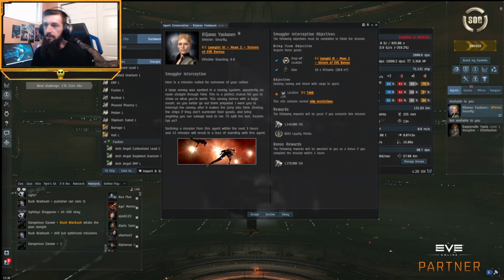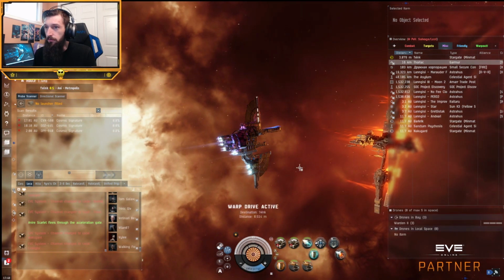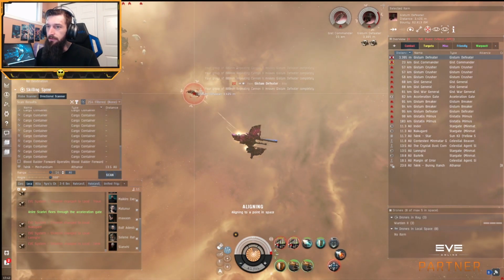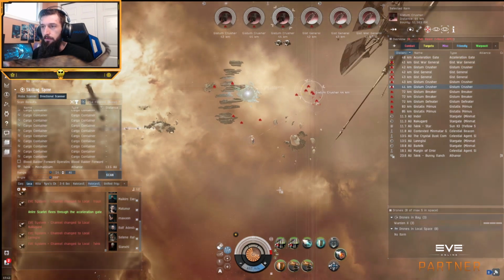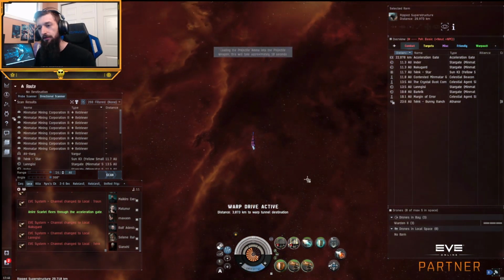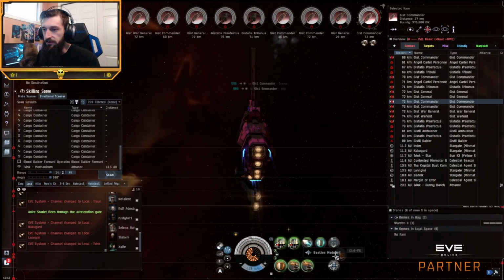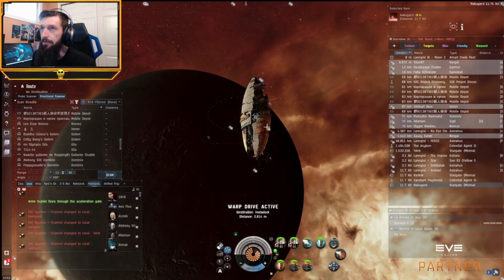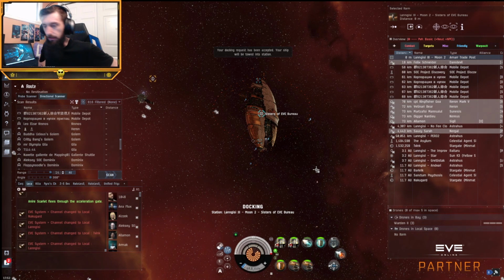Vargur L4 Mission All The Skills All the Fit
New Invite Code Be a part of the science join my stream